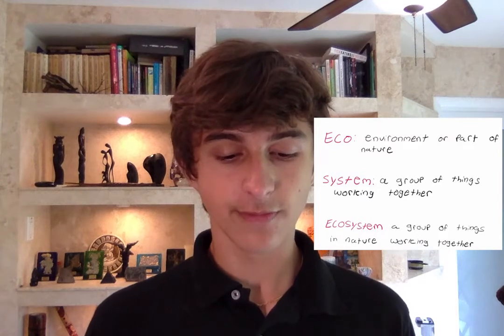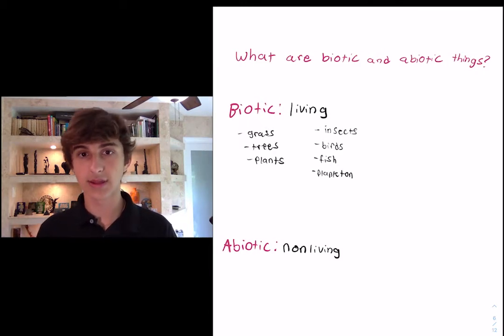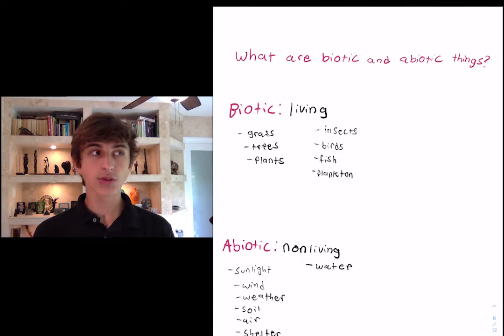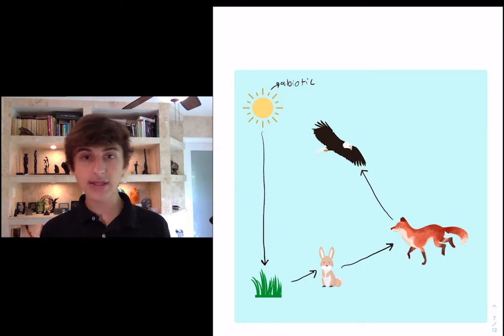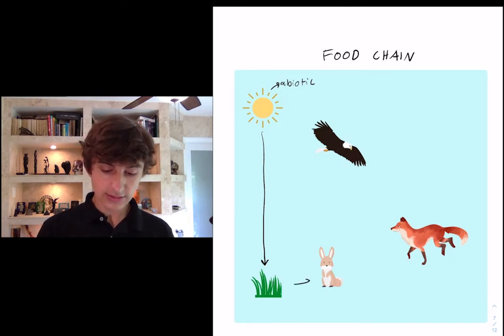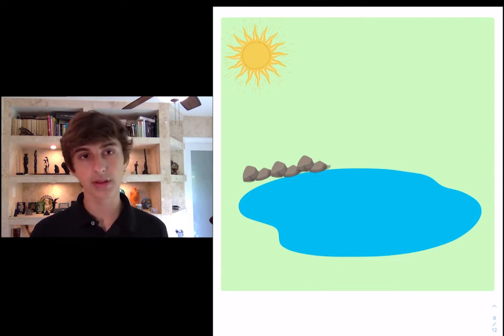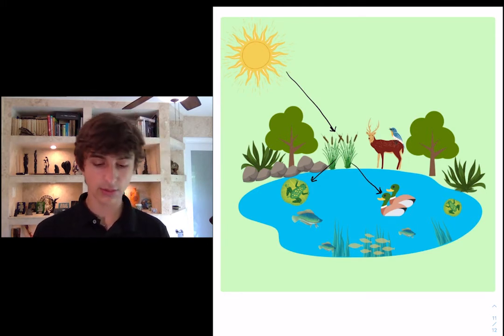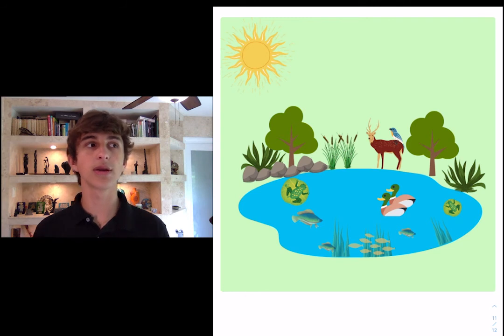Climate Change: What Are Ecosystems?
Join ASI teacher, Carlos, and learn how animals interact with their surroundings to form delicately balanced communities and stay alive. In this lesson, Carlos will show you how living and nonliving things are constantly responding to each other to create food chains, spread nutrients, and maintain the conditions required for life.

Vocab:
Abiotic - Nonliving things in an ecosystem
Biotic - Living things in an ecosystem
Ecosystems - A group of living and nonliving interacting in their environment
Food chain - A system where living things depend on each other for food and energy

To go more in depth with ecosystems, consider how abiotic conditions can change the types of animals you find in ecosystems around the world. Your answer can include drawings and/or writing. Watch these videos for review!: